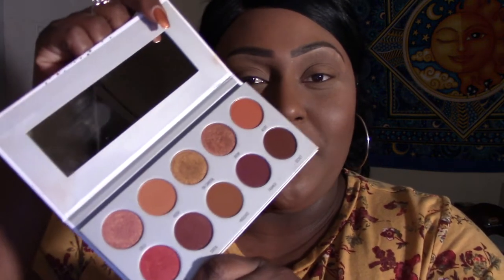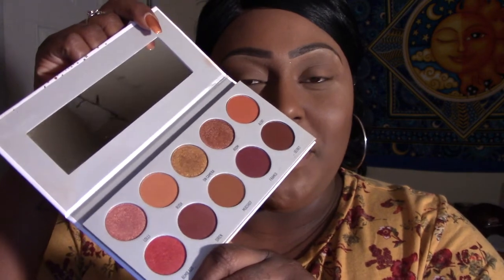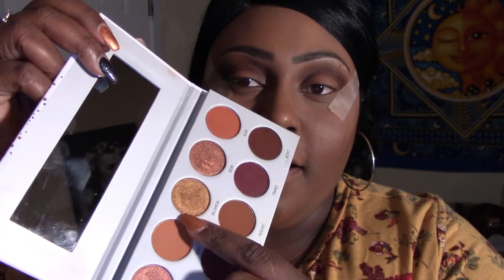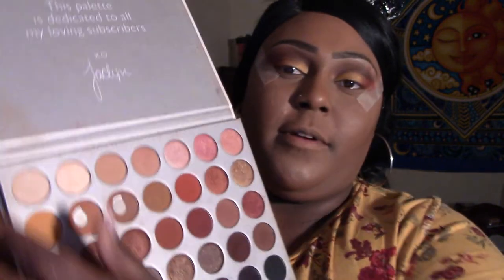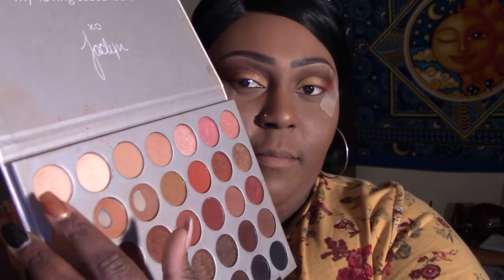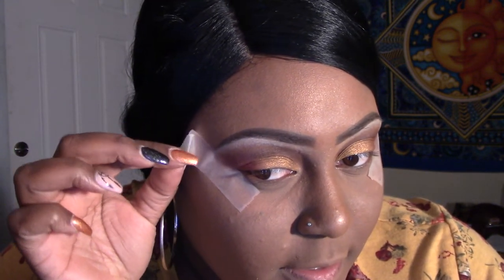Fall eyeshadow tutorial using the Jaclyn Hill Vault collection RingTheAlarm